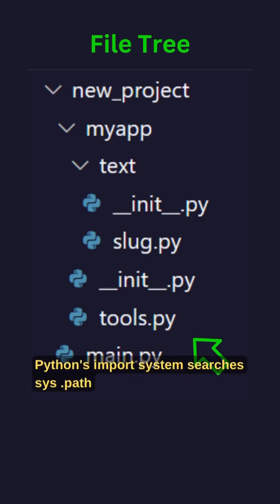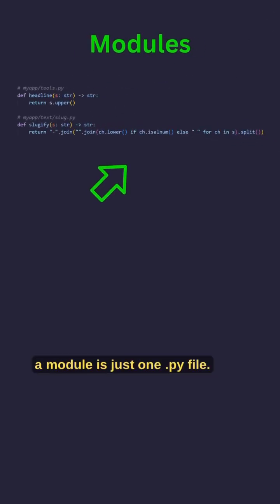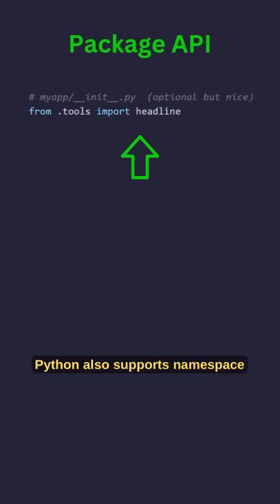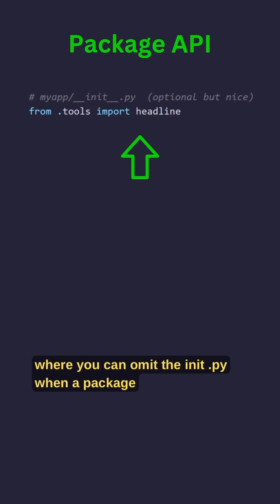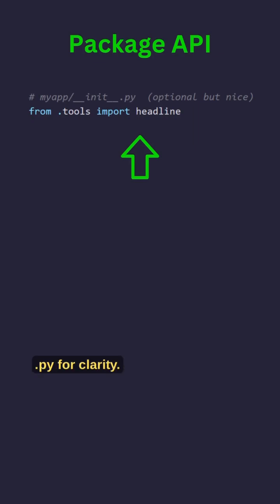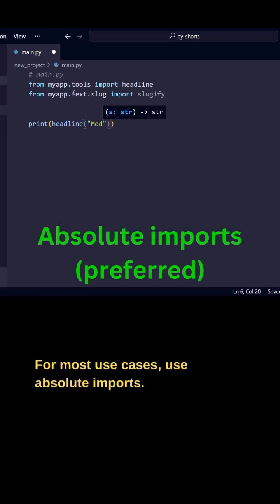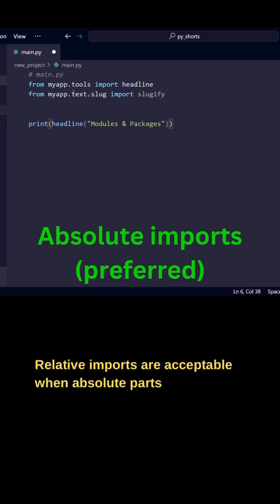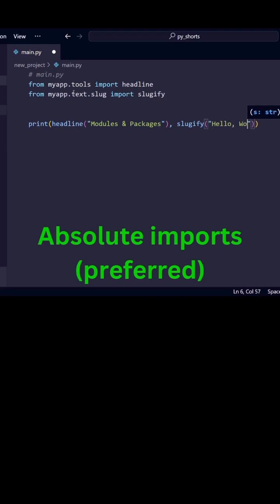Modules vs Packages in Python Succinctly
Learn about Modules & Packages in Python. Specifically, what is a Module, what is a Package, and the difference between Absolute & Relative Imports.

If you’re new to Python or coding/programming languages in general this is for you.